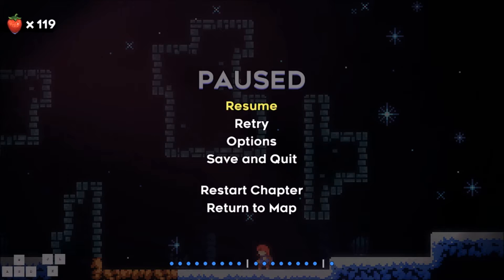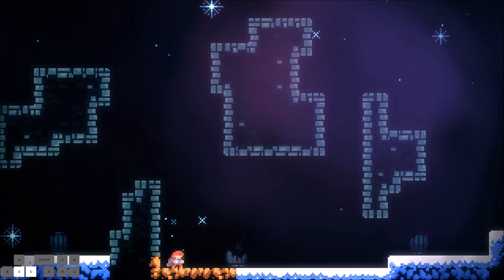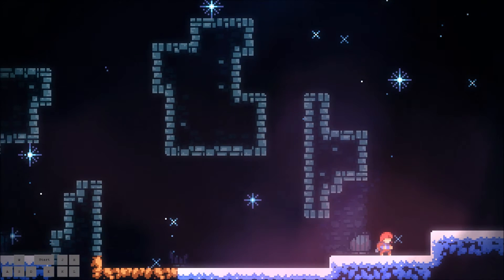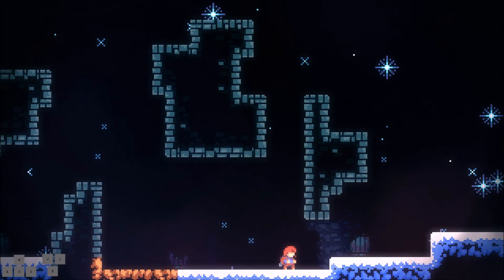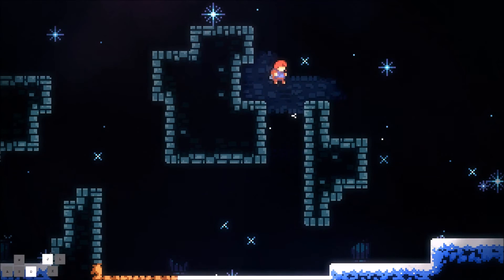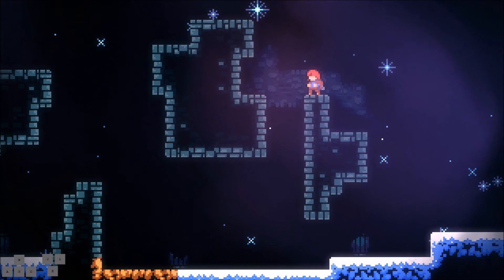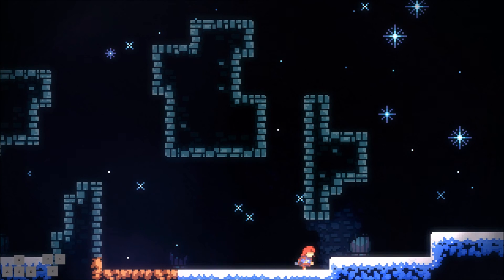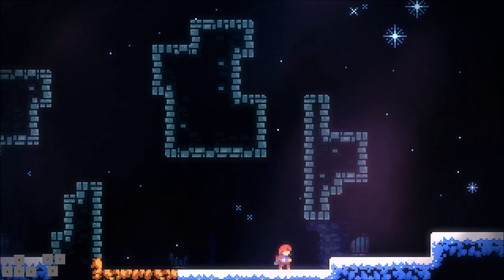Celeste Advanced Movement Tutorial